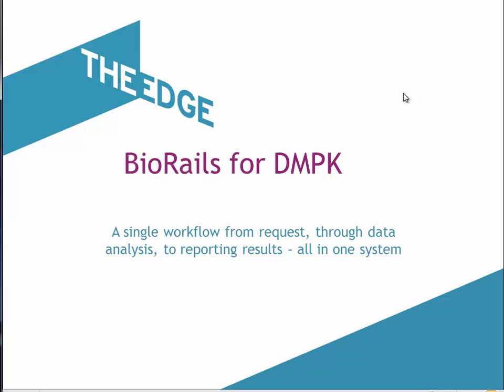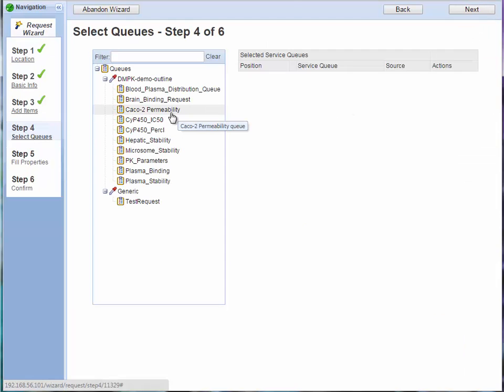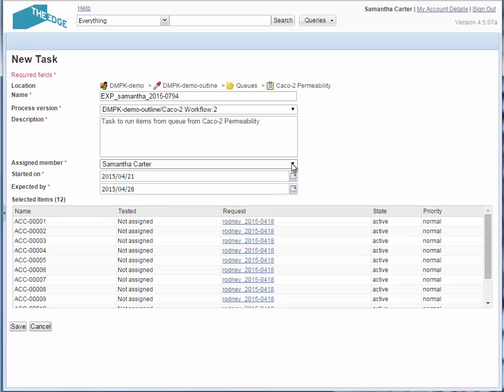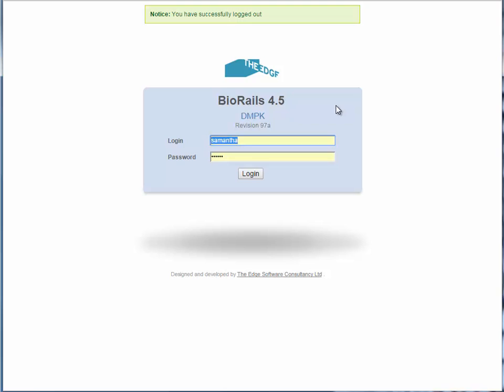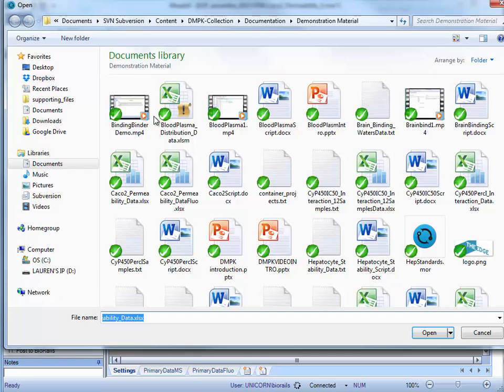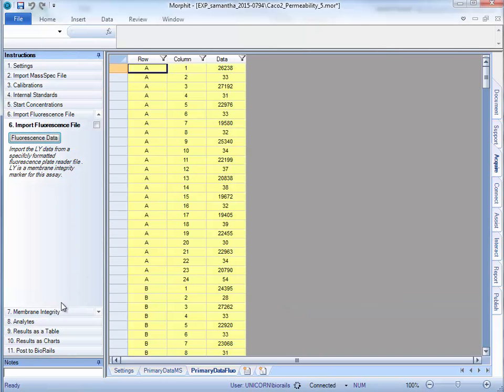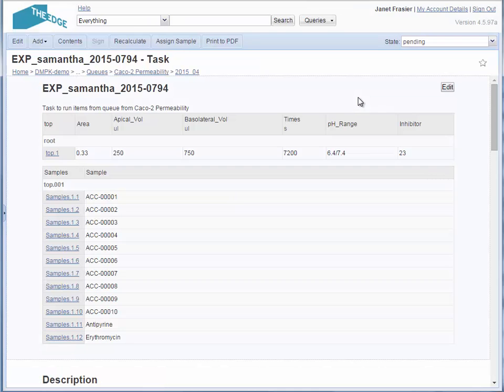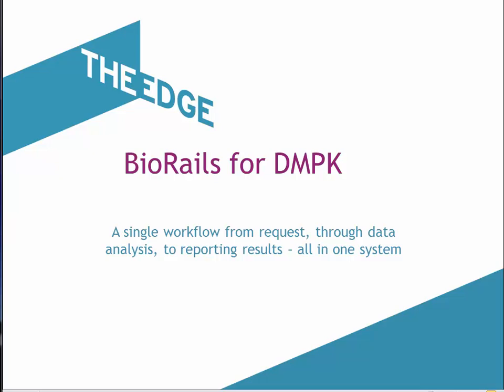CACO2 Assay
In this demonstration video we see how to use BioRails to request and schedule a CACO2 assay within a DMPK or ADME laboratory.